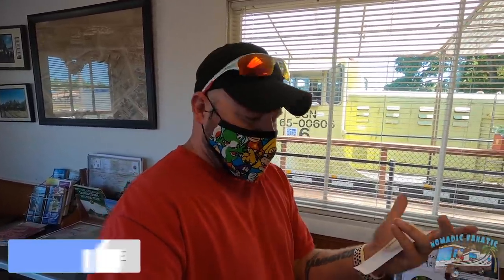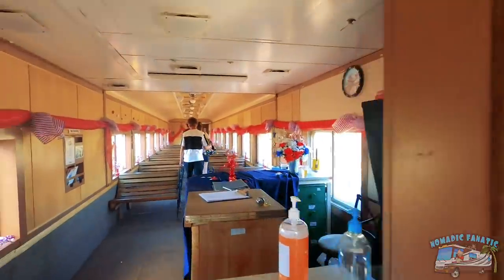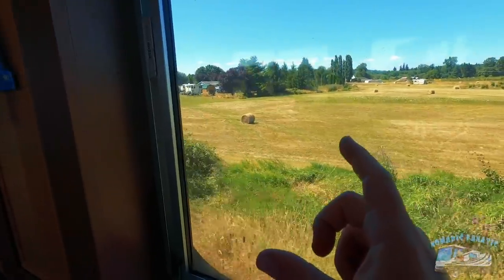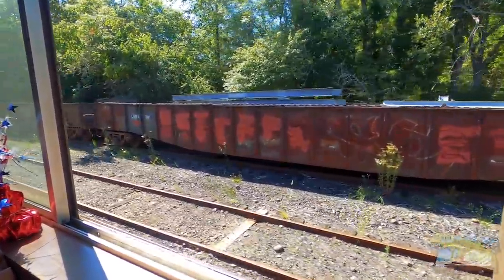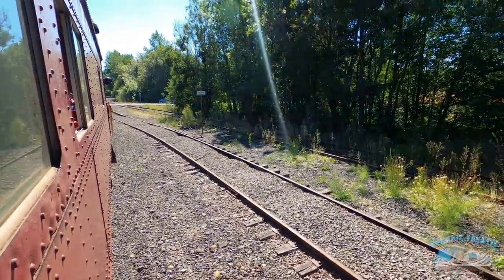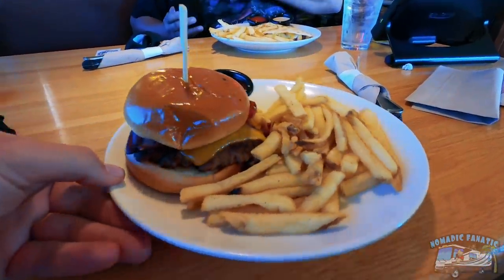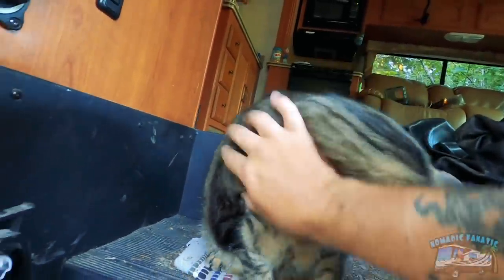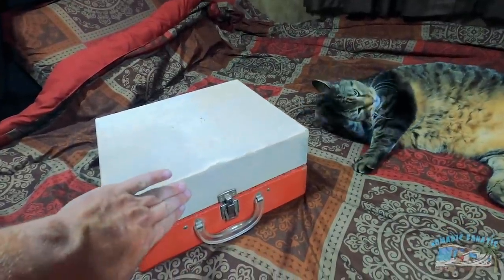Don't Step in Front of a Train from the 1920's!!!!